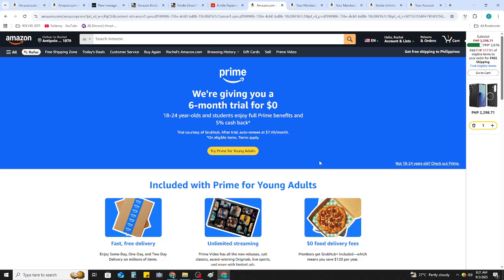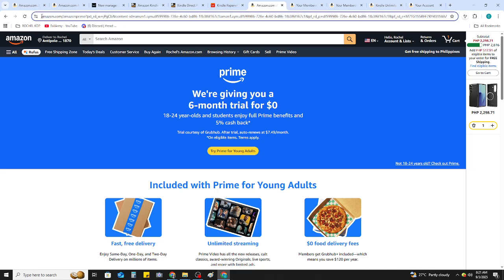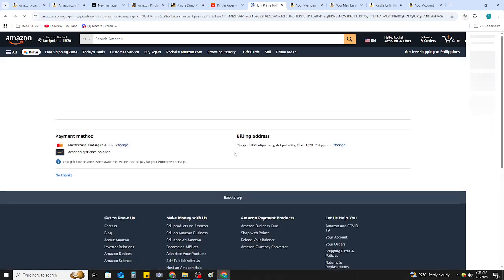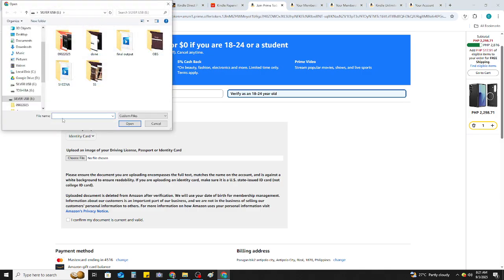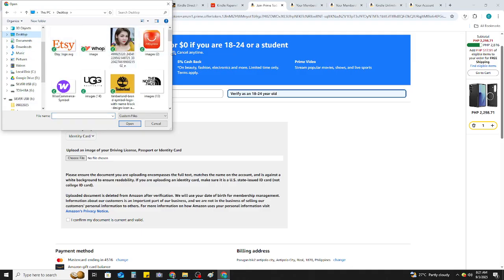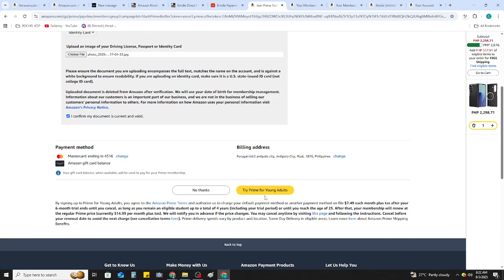How to Avail Free Amazon Prime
Want to enjoy Amazon Prime for free? In this 2025 step-by-step tutorial, you’ll learn how to avail Amazon Prime trial, access Prime benefits, and save money! Perfect for shoppers, movie lovers, and anyone who wants fast delivery, streaming, and exclusive deals.

In this video, you’ll discover:
✅ How to sign up for the free Amazon Prime trial
✅ Access Prime Video, Prime Music, and fast delivery benefits
✅ Tips to avoid being charged after the trial ends
✅ How to maximize your Amazon Prime trial
✅ Eligibility and regional restrictions explained

Start enjoying all the perks of Amazon Prime for free without any hassle!